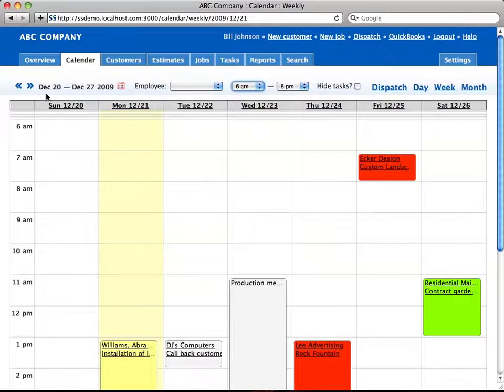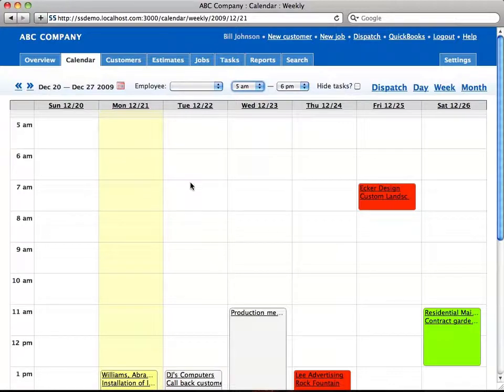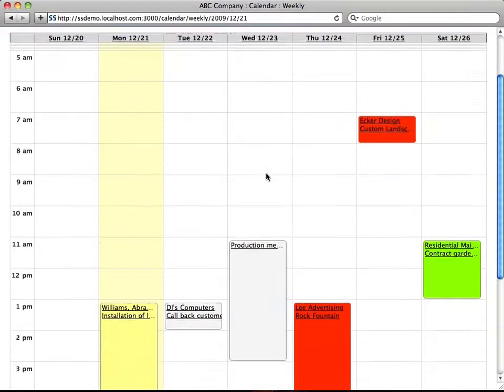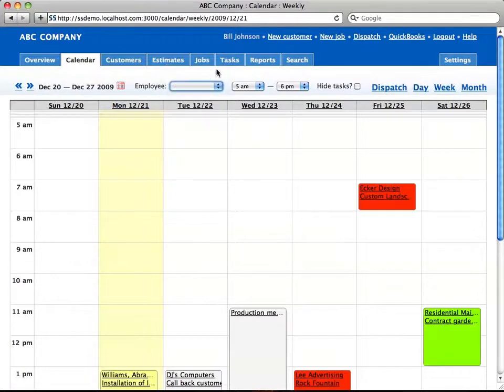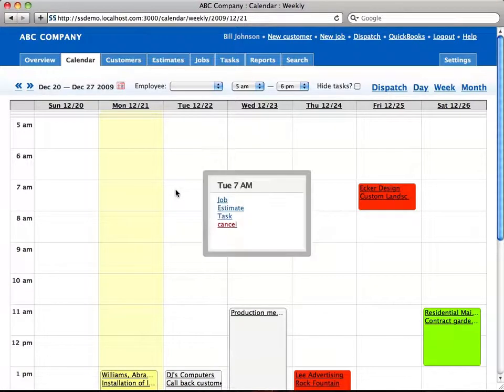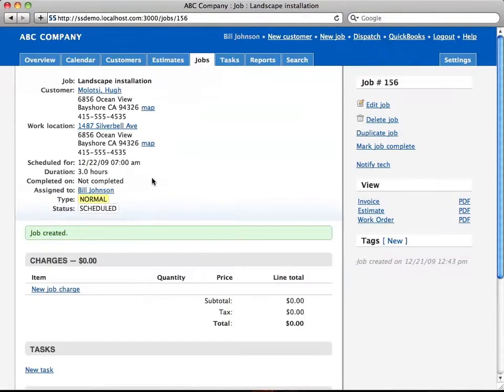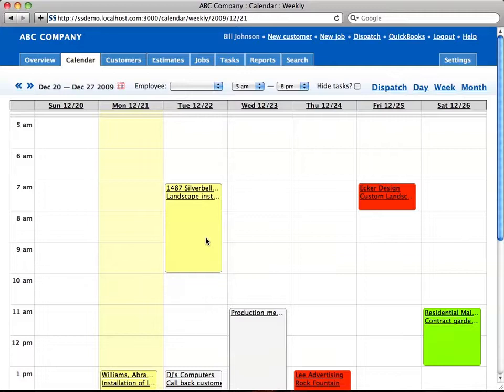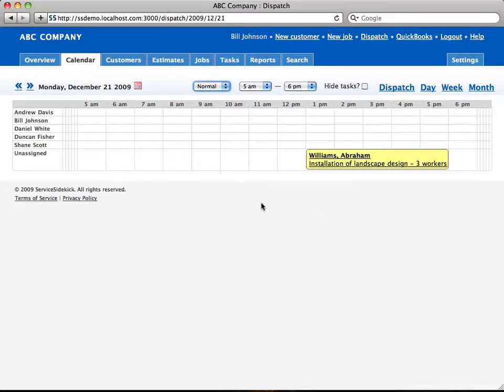Calendar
Introduction video the Calendar in ServiceSidekick